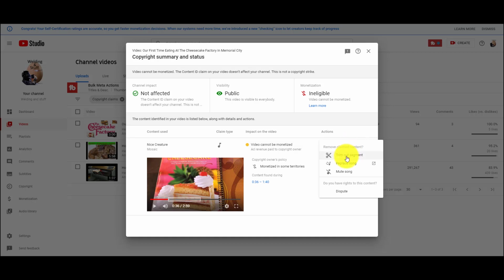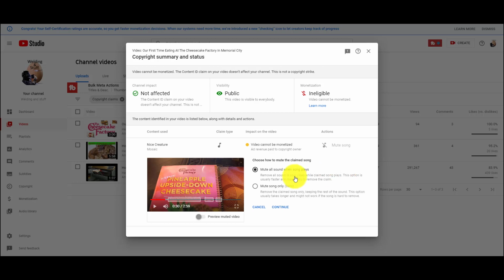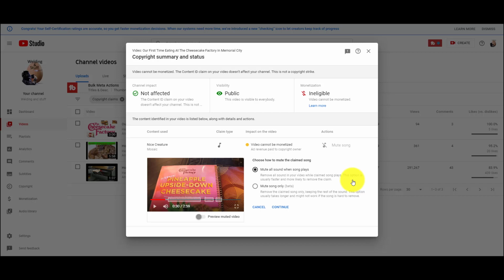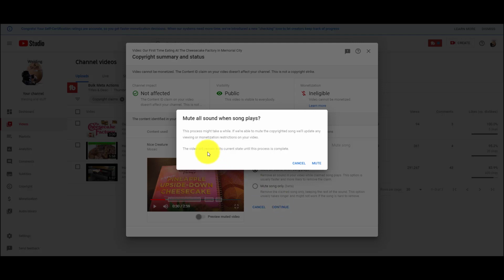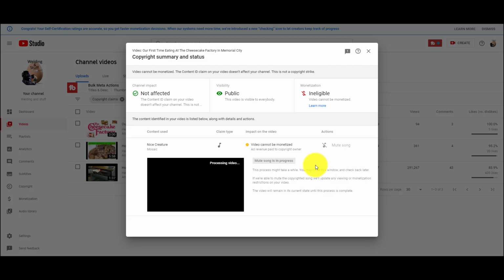How To Remove Copyright Music Claims On Your Videos [2020] Claimed by: HAAWK for a 3rd Party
Copyrighted content: Nice Creature
Claimed by: HAAWK for a 3rd Party